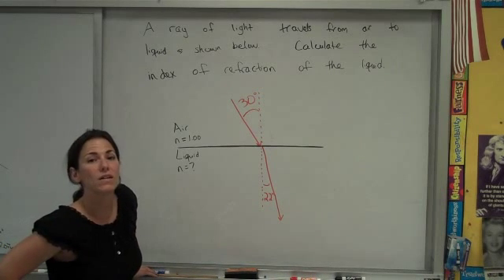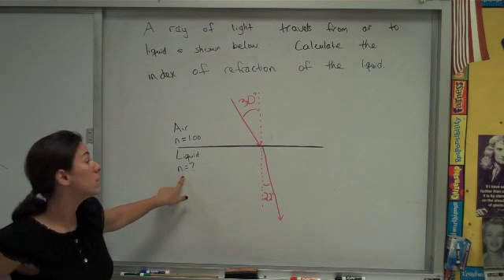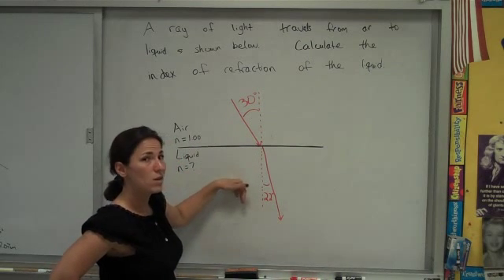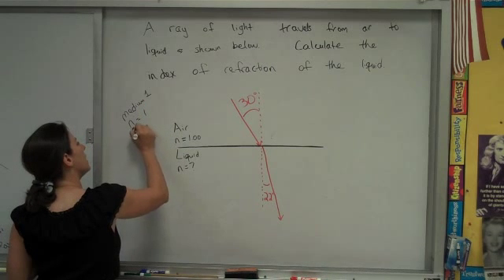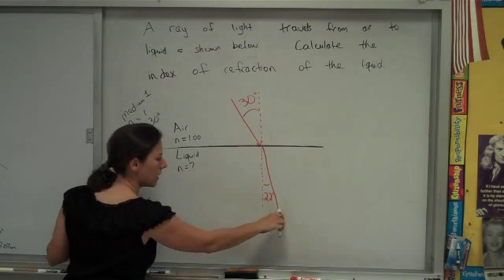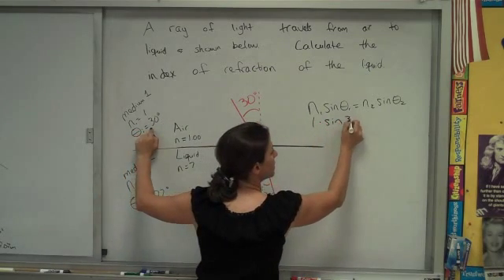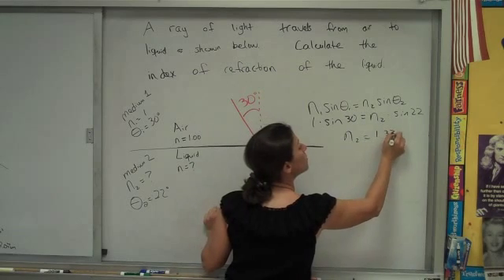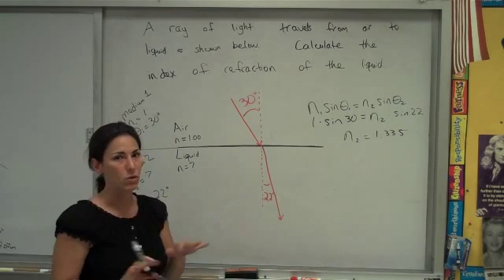using snell's law